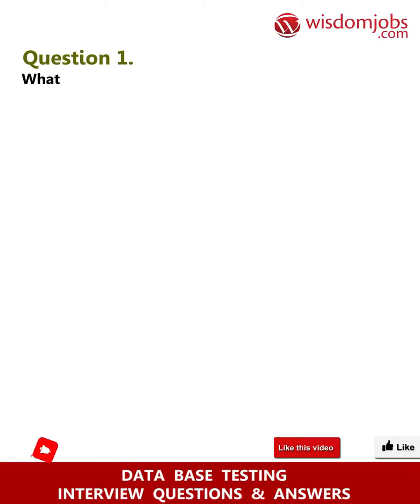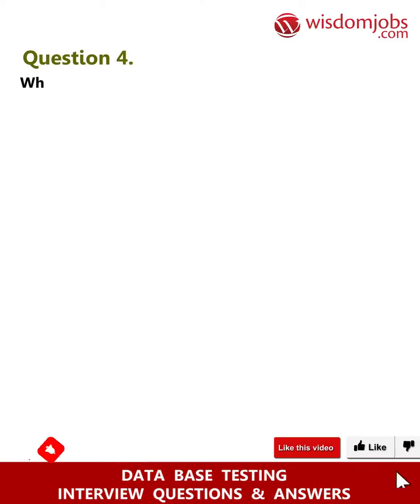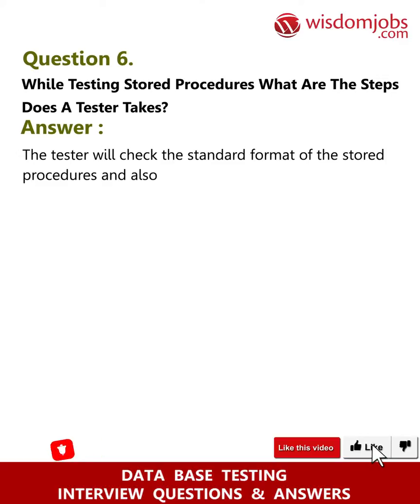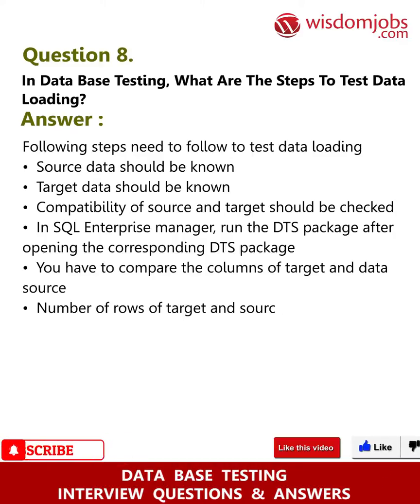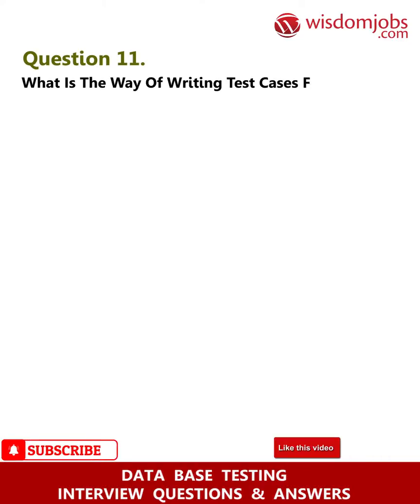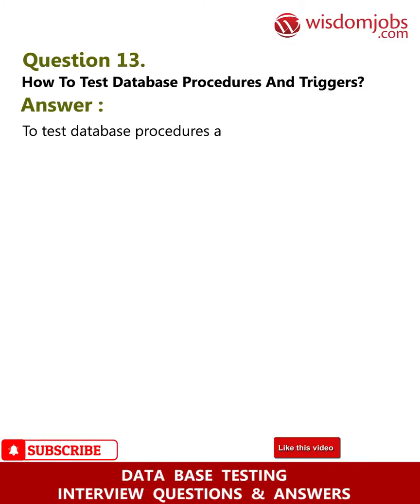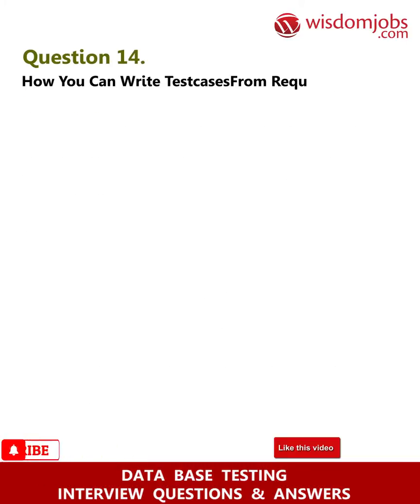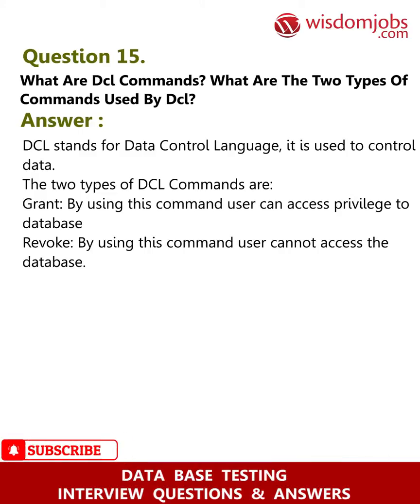Database Testing Interview Questions and Answers 2019 Part-1 | Wisdom Jobs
FAQ's For Database Testing Interview Questions and Answers 2019 Part-1 | Database Testing | Wisdom Jobs

Database Testing Interview Questions and Answers, Question1: What is data-base testing? Question2: In database testing, what do we need to check normally? Question3: Explain what is data driven test? Question4: What are joins and mention different types of joins? Question5: What are indexes and mention different types of indexes?

Do you like working with databases? Do you love playing with data? Are you looking for a job in Database testing? DB testing is a testing process which is done using different functions,sql queries, triggers along with the tables,  procedures,schema, triggers etc. of the database.  One can check the availability of the job across cities including Mumbai, Kolkata, Delhi, Bangalore, Pune and Hyderabad. Database testing role expects the candidate to have high knowledge and proficient in database concepts and checking the data mapping. Wisdomjobs has interview questions which are exclusively designed for job seekers to assist them in clearing job interviews. Database Testing interview questions and answers are useful for testers to attend job interviews and get selected for Database Testing job position.

Join the LIVE session on Database Testing Interview Questions and Answers in your Technical round of Job Interviews.

To take Database Testing Interview Questions and Answers support online quiz

Read Full Database Testing Interview Questions and Answers follow the